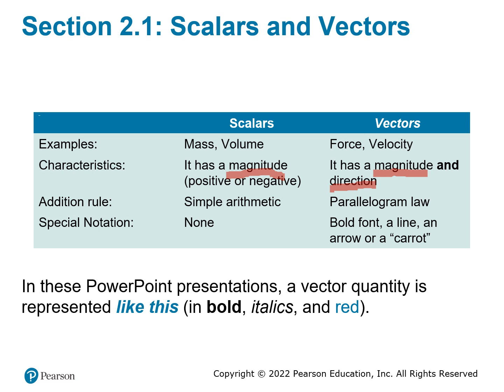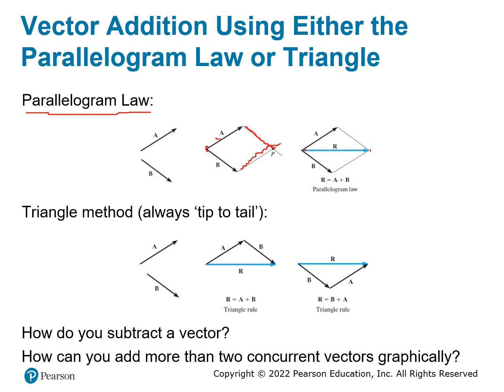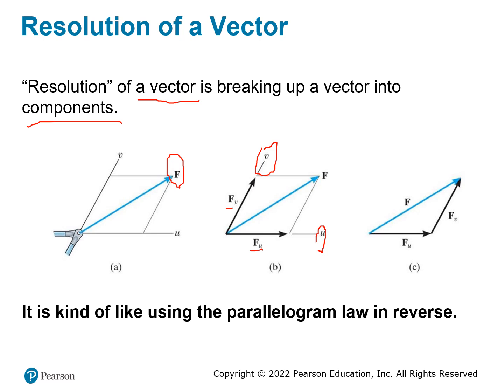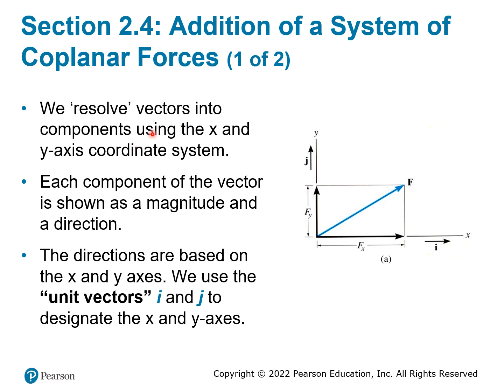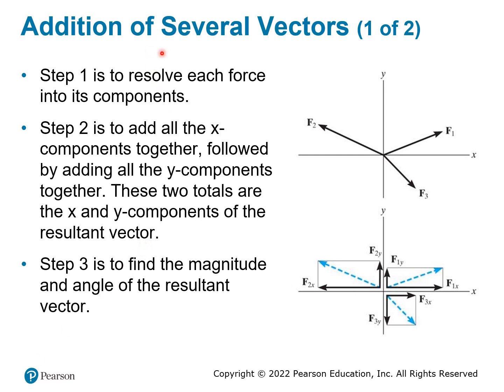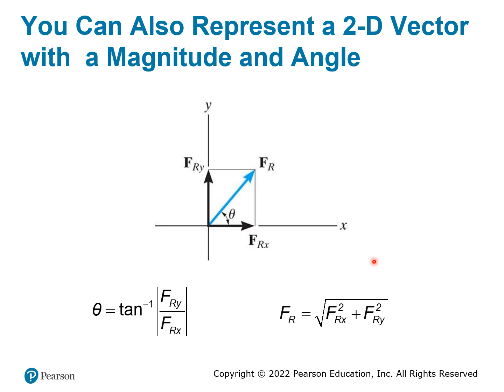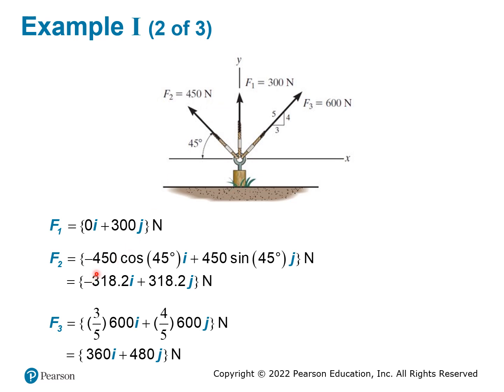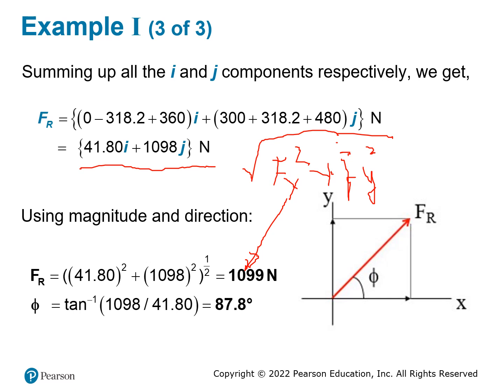Ch2 1 to Ch2 4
Force Vector Part 1